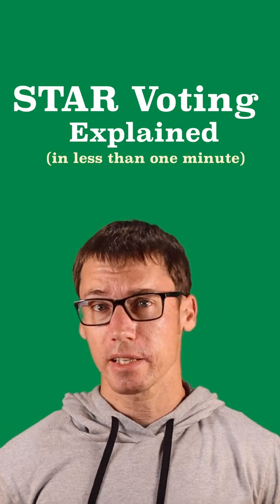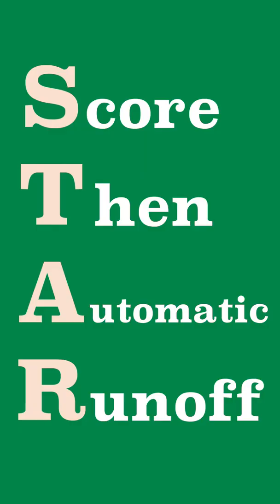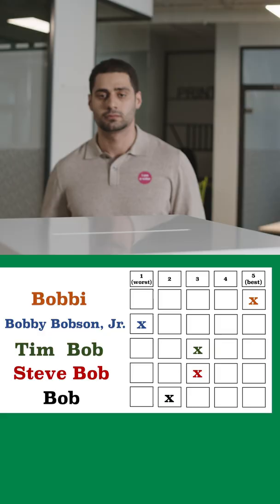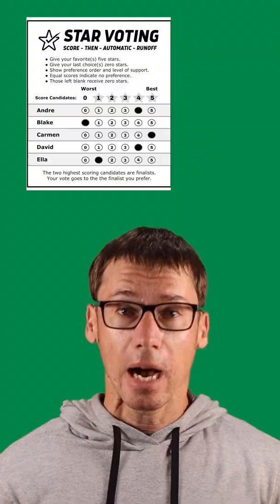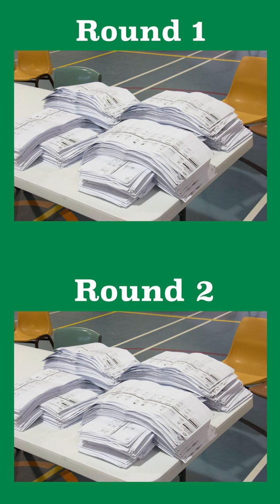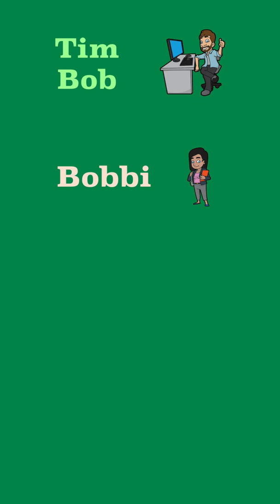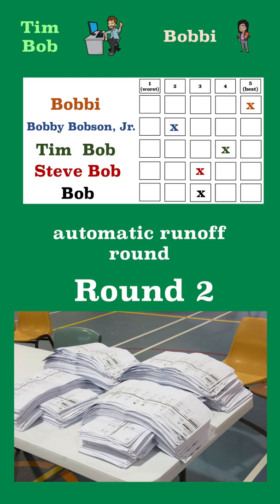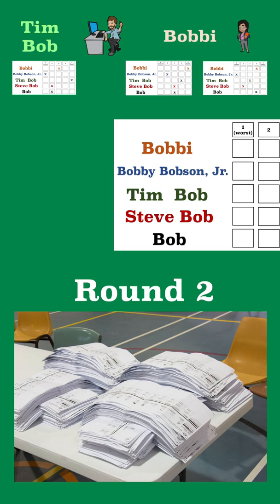STAR Voting Explained in Less than One Minute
Mr. Beat explains STAR voting in less than one minute. It's apparently now his favorite voting method. He also sometimes still writes in the third person.

Produced by Matt Beat. Music by @ElectricNeedleRoom
Song: "Reality TV."

Mr. Beat favorites:
POP! Icons: George Washington

Recommended books:
Republic, Lost by Lawrence Lessing
Truman by David McCullough
The Ultimate American Presidential Election Book: Every Presidential Election in American History (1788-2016) by Matt Beat
How the States Got Their Shapes by Mark Stein
Command and Control by Eric Scholosser
The Age of Fracture by Daniel Rodgers
Blowback by Chalmers Johnson
The Third Reich at War by Richard Evans
Railroaded by Richard White
The War on Normal People by Andrew Yang
A Short History of Reconstruction by Eric Foner
The Righteous Mind by Jonathan Haidt

Studio equipment:
Canon EOS M50 Camera EF-M 15-45mm Lens
Samtian LED Video Light Kit
TroyStudio Acoustic Panel
Blue Snowball iCE USB Mic

STAR voting is kind of a combination of score voting and ranked choice voting. STAR stands for Score Then Automatic Runoff. You would vote in the same way you would for score voting. So you’d rate candidates on a numerical scale, typically between 1 and 5, with 5 representing “best” and 1 representing “worst.”

However, what makes STAR voting different from score voting is how the votes are counted. There are two rounds of counting the votes. In the first round, or scoring round, all the scores for each candidate are added up. The two candidates with the highest scores are selected as finalists for the second round. In the second round, or automatic runoff round, the finalists face off on every single ballot. Whoever of the two have a higher score on each ballot gets a vote. If both of the two are tied, neither of the two get a vote. At the end of the second round, whichever finalist has the most ballots with a higher score than the other finalist wins!